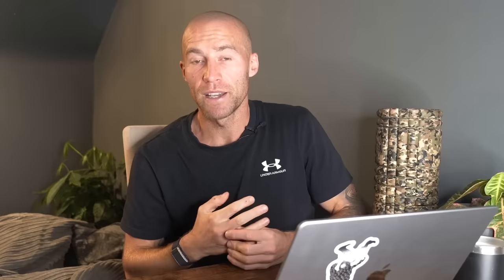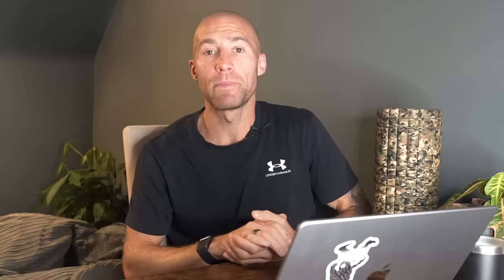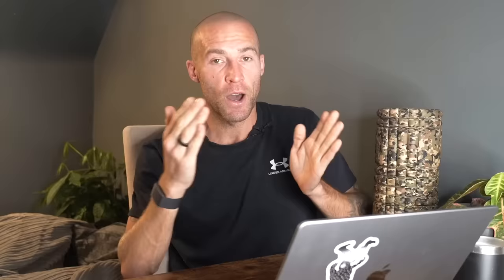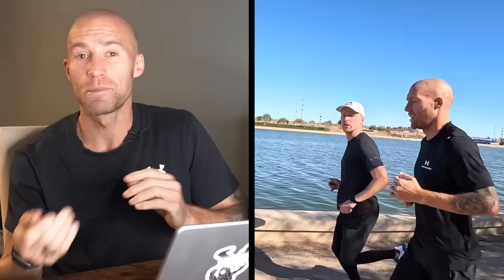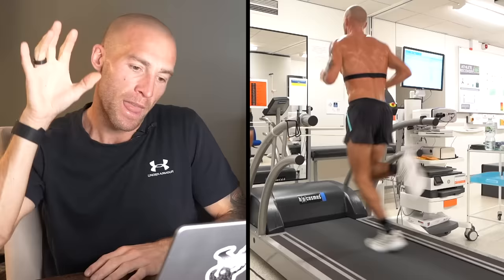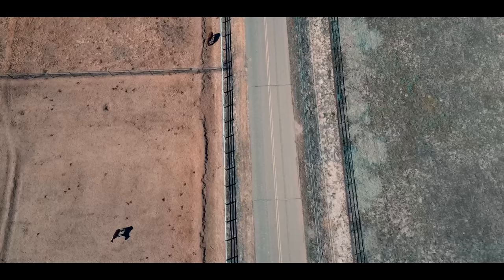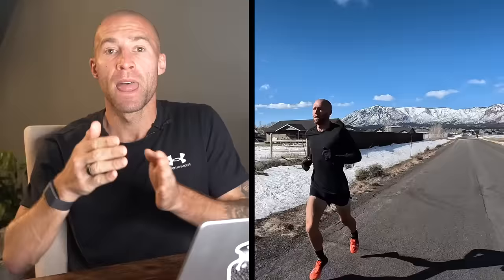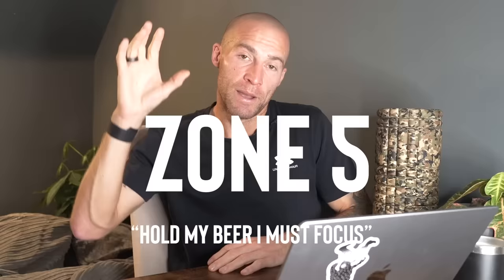Zone training for Runners | Is Threshold running the best?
Looking to take your running to the next level? In this video, we dive into zone training for runners and explore the different heart rate zones, their purposes, and which zone might be best for you.

We'll take a closer look at threshold running and whether it's the best zone for improving your performance and how I use this zone most. Whether you're a beginner or a seasoned runner, understanding zone training can help you train smarter and achieve your running goals. So, if you're ready to up your running game, be sure to watch this video and learn all about zone training for runners.

60 lectures and 10 hours of tips

Progress faster
Reach the next level & increase your enjoyment while running with user-friendly tutorials for all levels of runner

Simple instructions
Premium tutorials divided into manageable bits, designed for you to correct your mistakes, and improve your knowledge of all things running